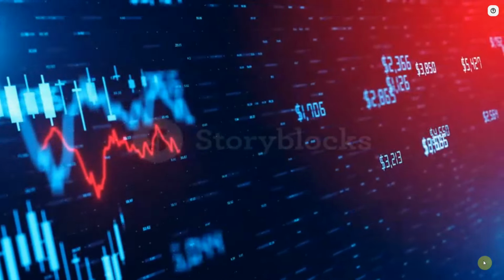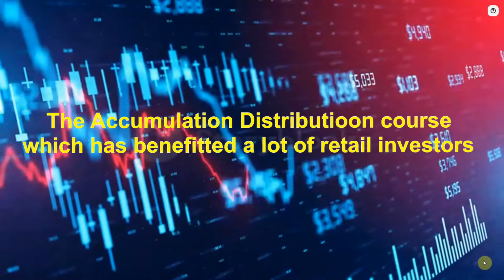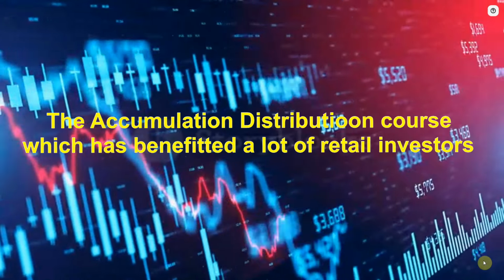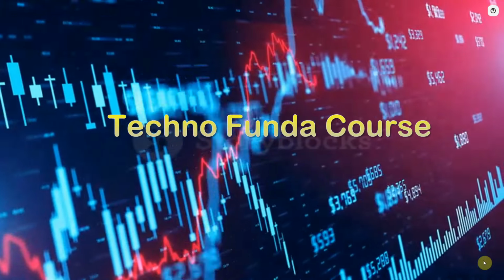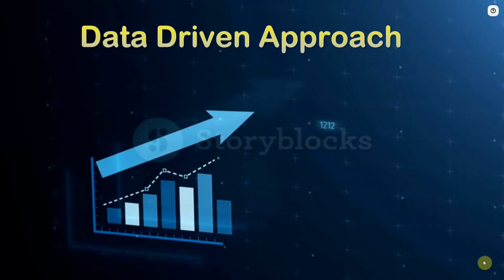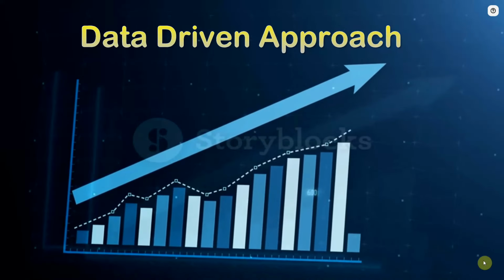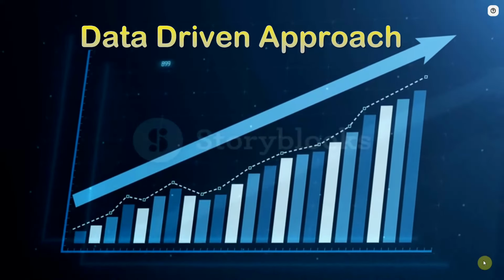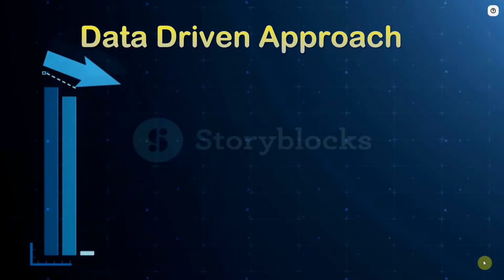Accumulation distribution course - what all you will learn in it .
The course which has helped several retail investors understand the market and how the big guys play around - we are retail can make money when we tag along with the big guys rather than playing against them.